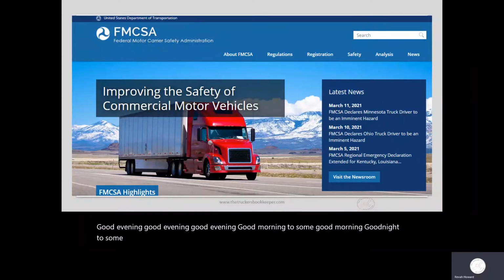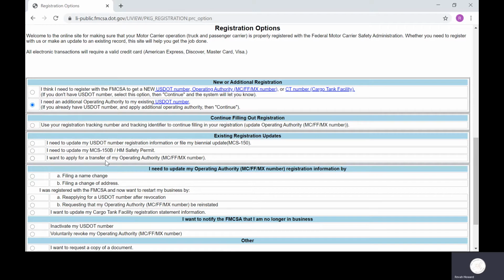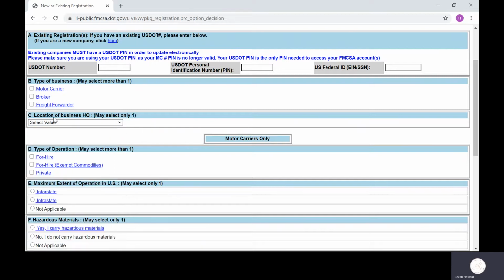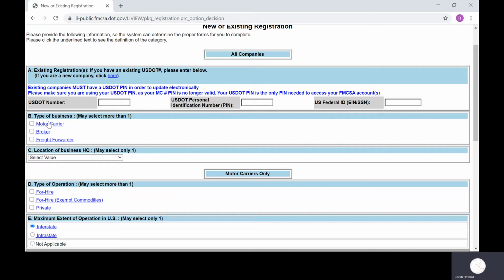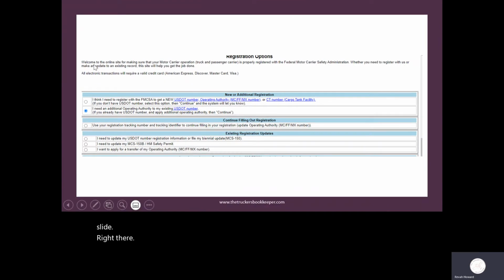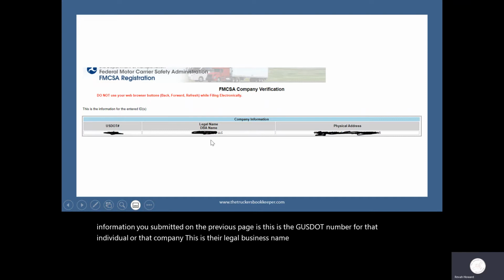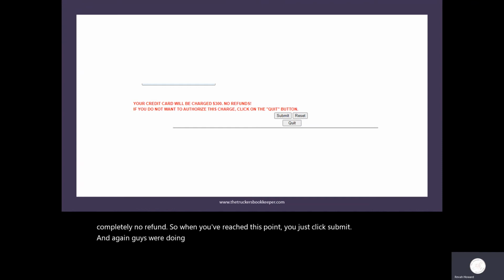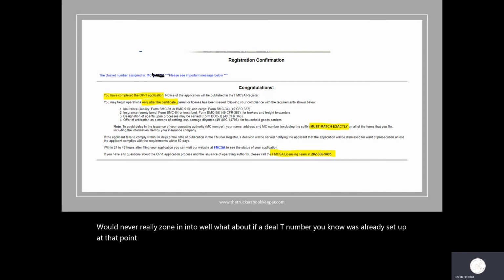Video HOW TO ADD MC AUTHORITY with an already existing USDOT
Join our Facebook Family, "Trucker's Bookkeeper Tips."